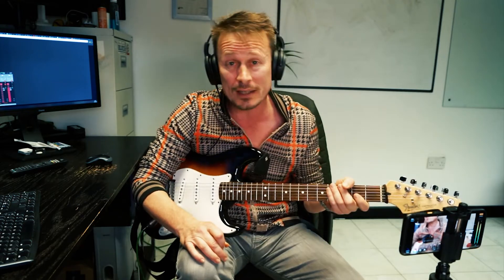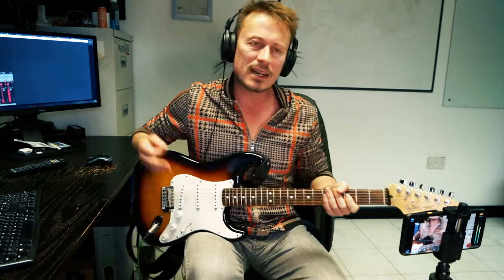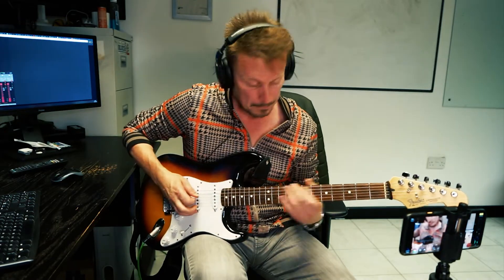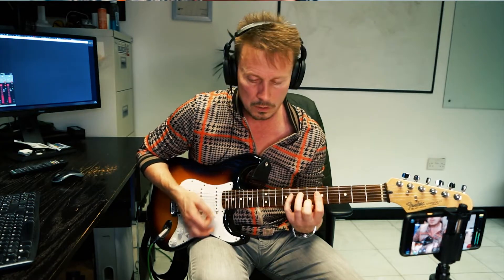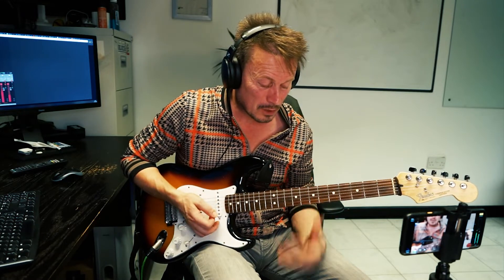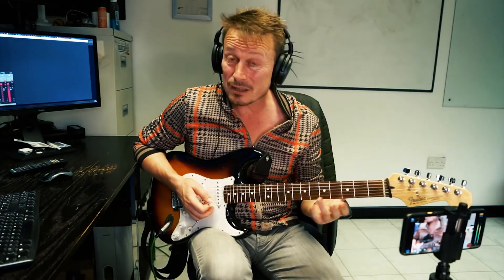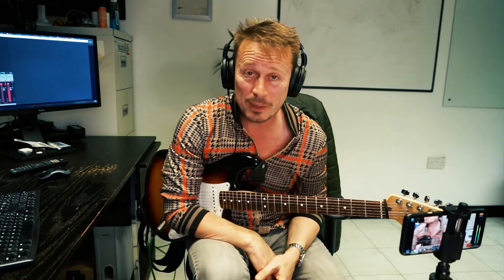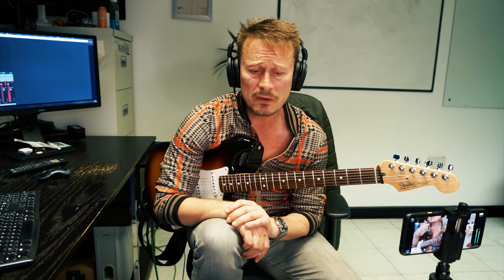How To Play Love Really Hurts Without You Guitar Lesson [BILLY OCEAN]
Here are the guitar parts I play for Love Really Hurts Without You by the amazing Billy Ocean.

As always take what I show you and adapt it to fit your own style.

Have fun!

Audio Gear

Tascam DR-40

Rode NT1

Native Instruments Komplete 10

Nord Electro 3

Komplete Kontrol S25 Keyboard Controller

Video Gear

Sony A7

OnePlus 7T PRO Mclaren Edition

Adobe Premier